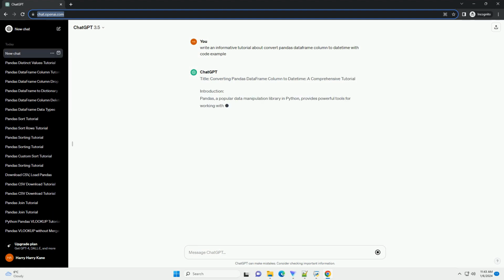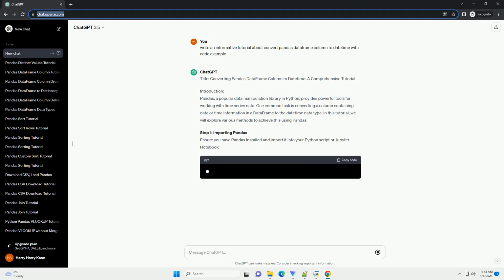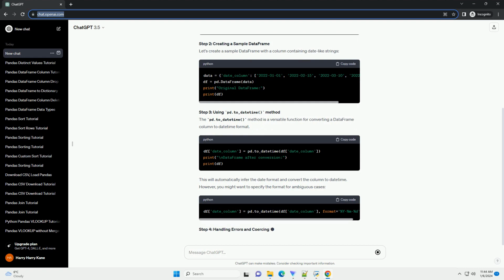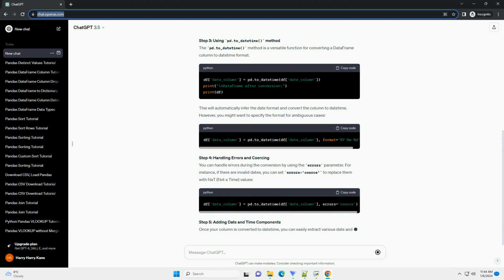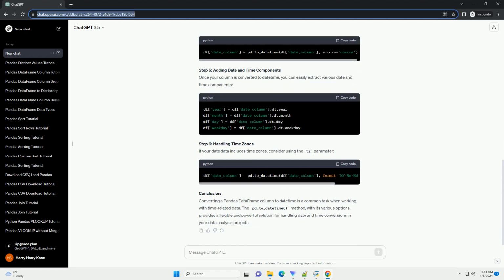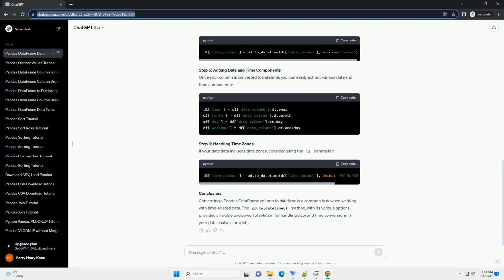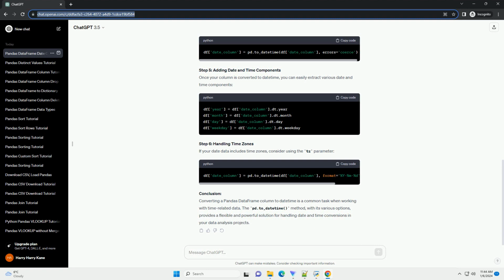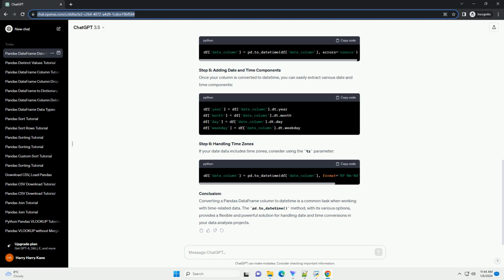convert pandas dataframe column to datetime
Title: Converting Pandas DataFrame Column to Datetime: A Comprehensive Tutorial
Introduction:
Pandas, a popular data manipulation library in Python, provides powerful tools for working with time series data. One common task is converting a column containing date or time information in a DataFrame to the datetime data type. In this tutorial, we will explore various methods to achieve this using Pandas.
Step 1: Importing Pandas
Ensure you have Pandas installed and import it into your Python script or Jupyter Notebook:
Step 2: Creating a Sample DataFrame
Let's create a sample DataFrame with a column containing date-like strings:
Step 3: Using pd.to_datetime() method
The pd.to_datetime() method is a versatile function for converting a DataFrame column to datetime format.
This will automatically infer the date format and convert the column to datetime. However, you might want to specify the format for ambiguous cases:
Step 4: Handling Errors and Coercing
You can handle errors during the conversion by using the errors parameter. For instance, if there are invalid dates, you can set errors='coerce' to replace them with NaT (Not a Time) values:
Step 5: Adding Date and Time Components
Once your column is converted to datetime, you can easily extract various date and time components:
Step 6: Handling Time Zones
If your date data includes time zones, consider using the tz parameter:
Conclusion:
Converting a Pandas DataFrame column to datetime is a common task when working with time-related data. The pd.to_datetime() method, with its various options, provides a flexible and powerful solution for handling date and time conversions in your data analysis projects.
ChatGPT